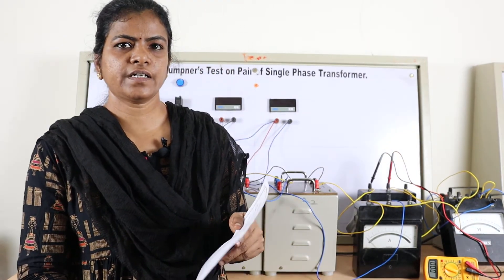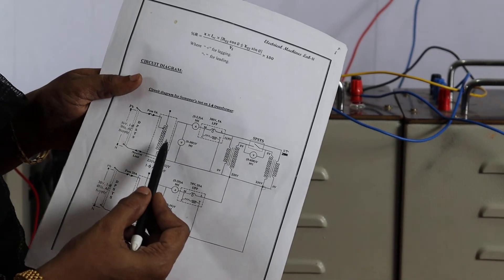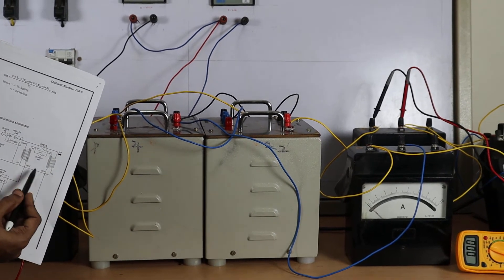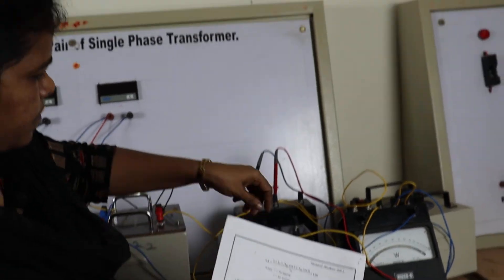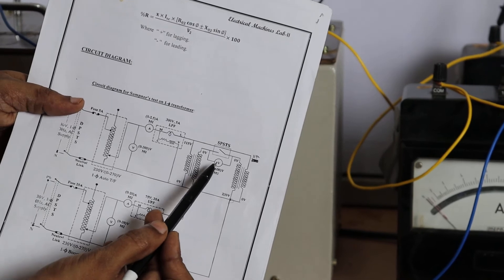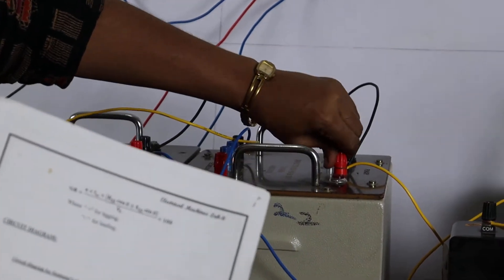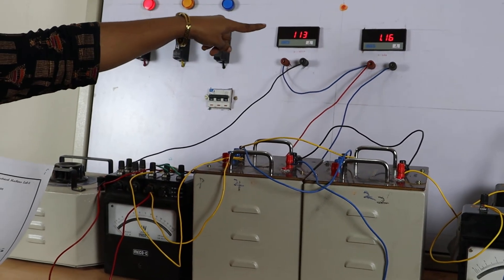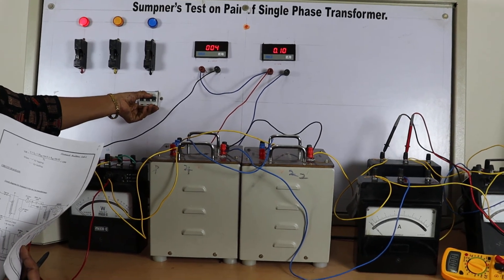Sumpner's Test on Transformer||Electrical Machines Lab-II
Electrical Machines Lab-II